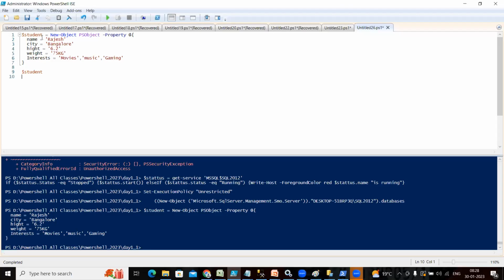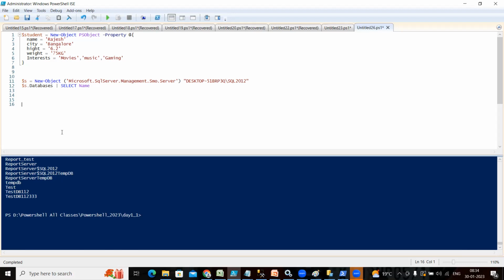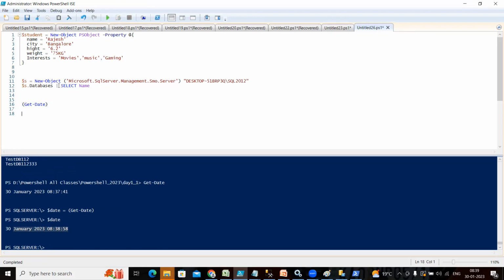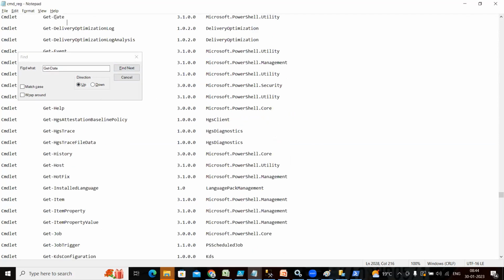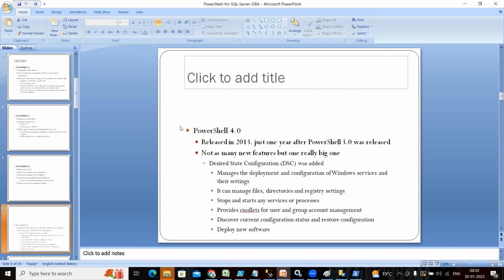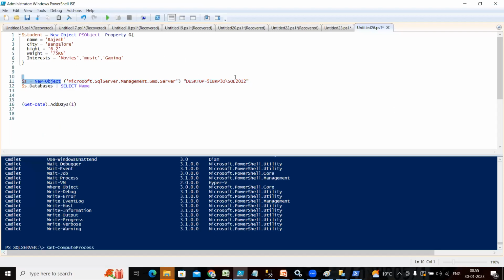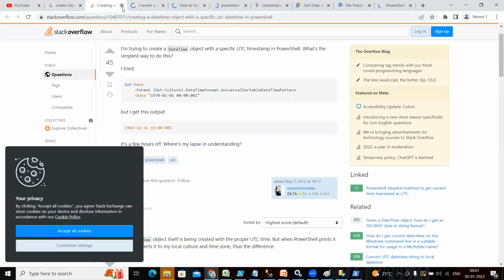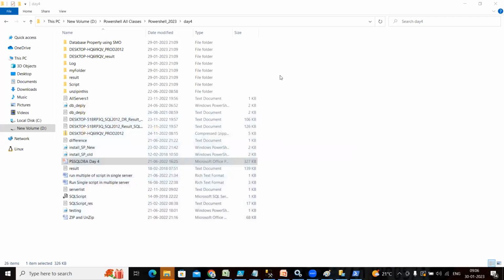History of Powershell - Day-1.2 , 30/01/2023